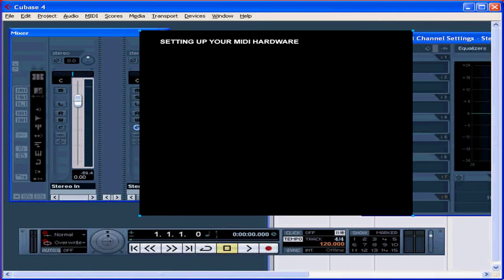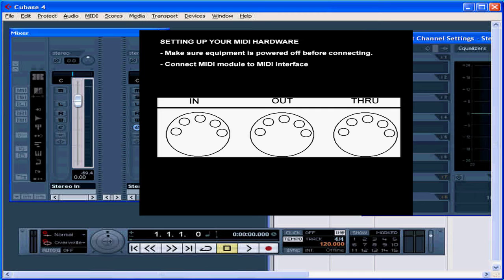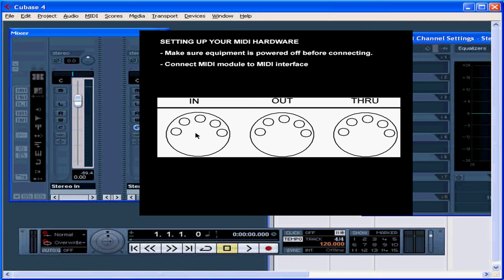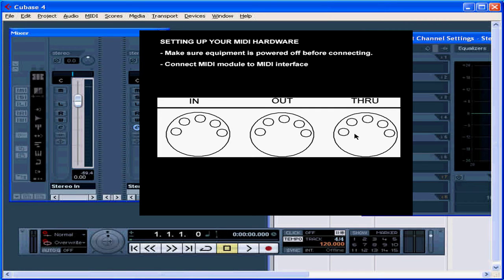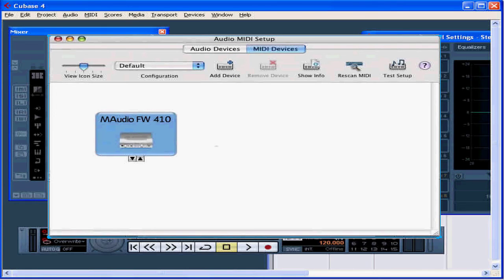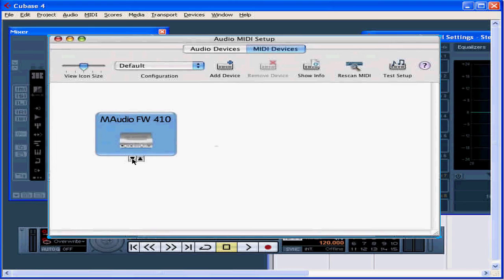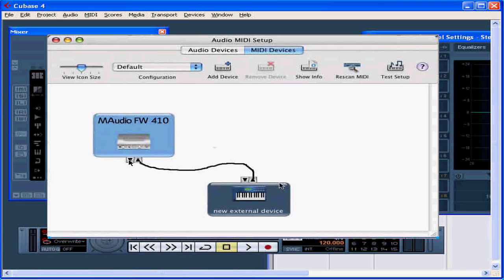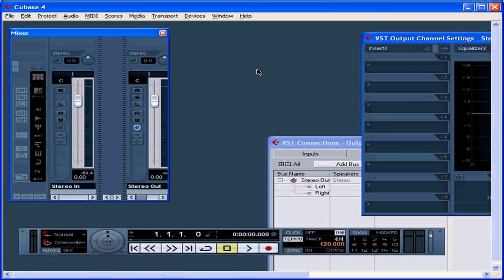13 Cubase 4 video tutorial course MIDI HW SetUp